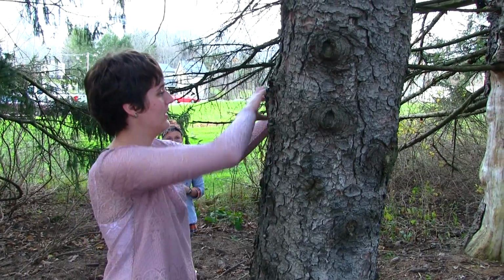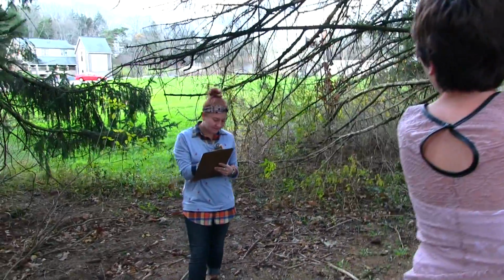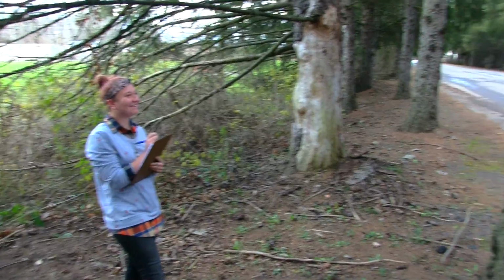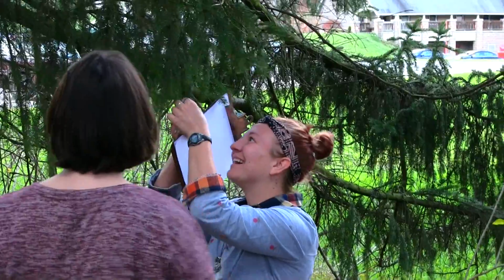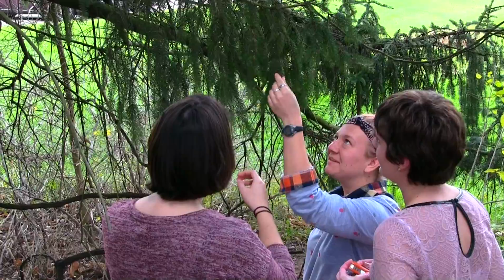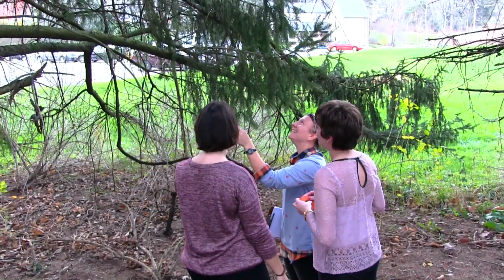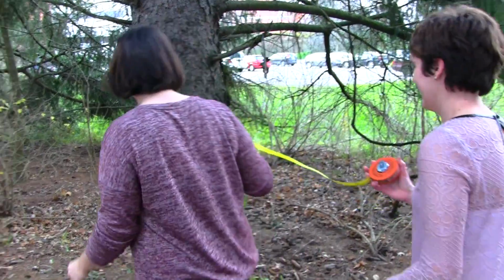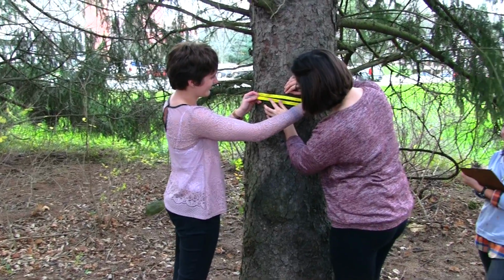Westminster College: URAC 2016: Environmental Science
WESTMINSTER COLLEGE: REAL EXPERIENCE. REAL SUCCESS.

Environmental Science at Westminster College connects students with real world experience beyond the classroom environment. Take a look at what Jamie Linderman, Christina Mauri, and Rachael Letscher have been up to in preparation for their presentation at the Undergraduate Research and Arts Celebration.